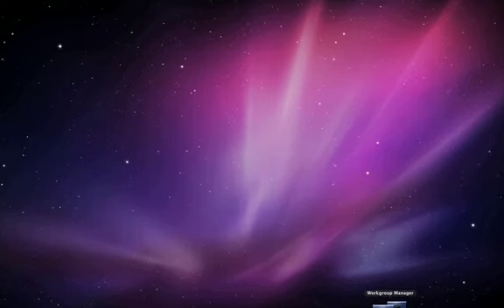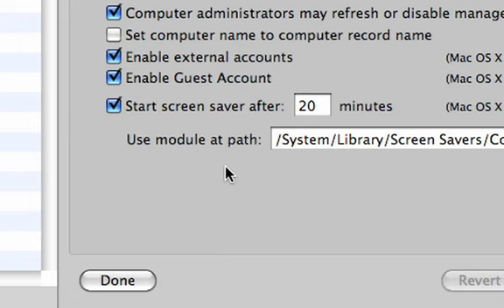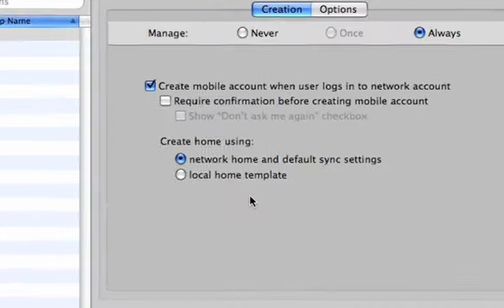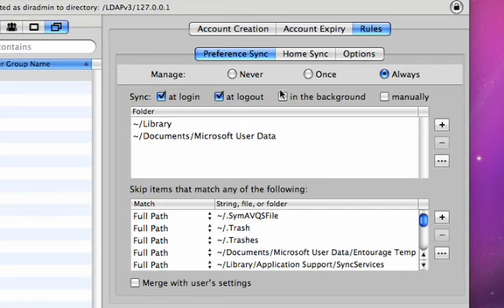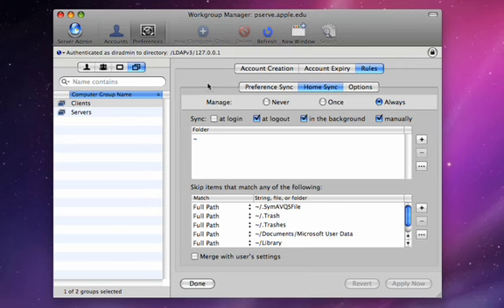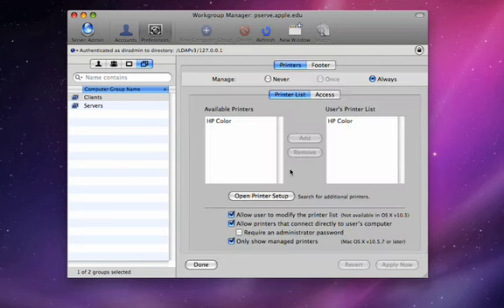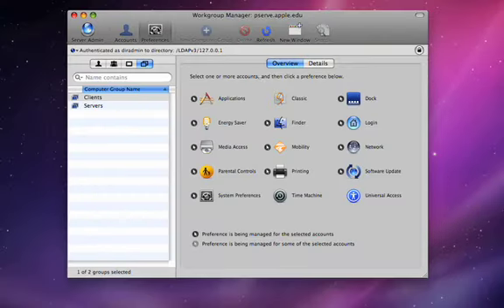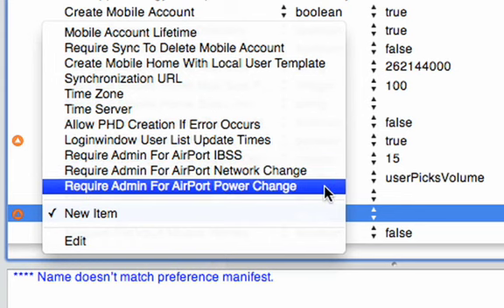Snow Leopard Managed Client Update